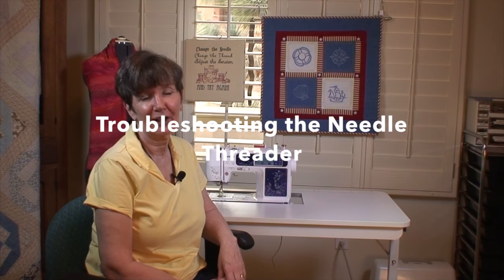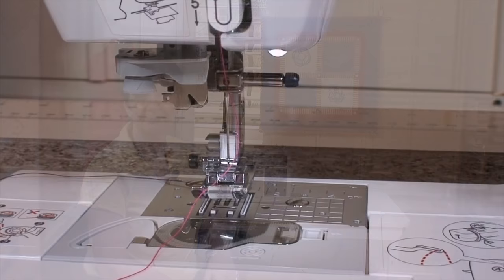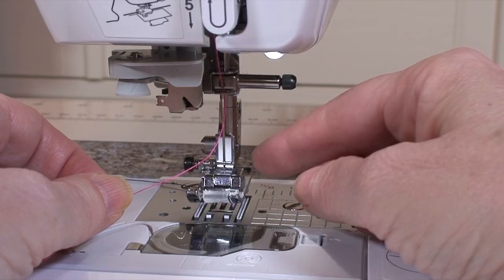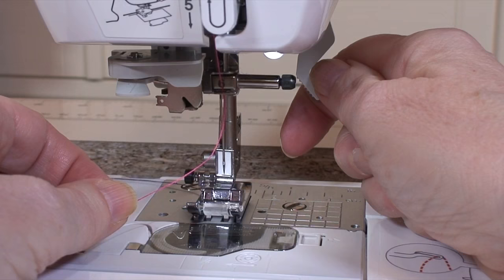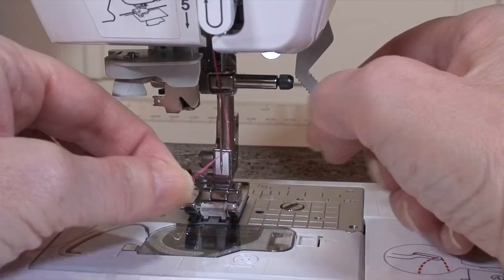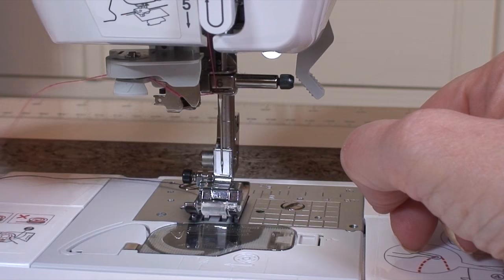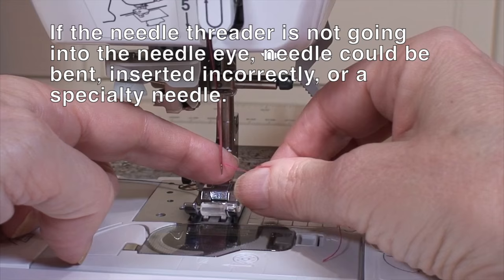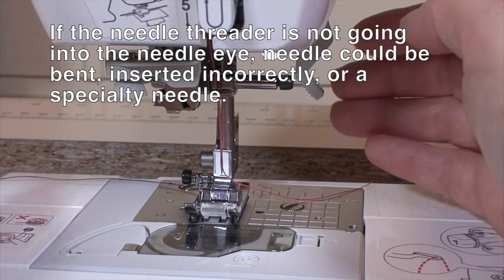Help! My Needle Threader Won't Work!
If you're trying to thread the needle with the automatic threader on your Brother NV950 and it just isn't work, review this quick tip with Lindee Goodall. Chances are, it's just what Lindee lovingly calls an "I/O error," which is short for "idiot operator" instead of an actual machine malfunction. Watch this video to review how to use the automatic needle threader.